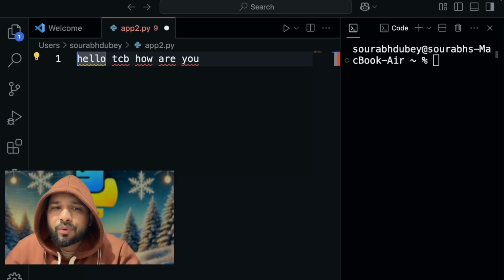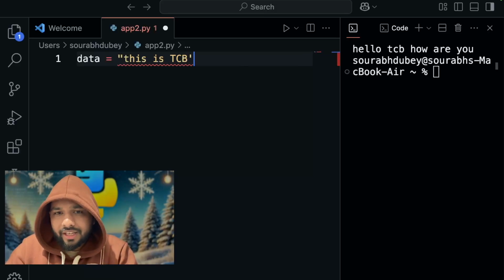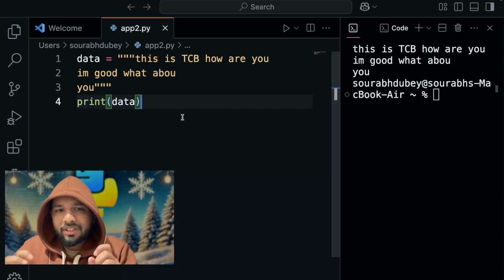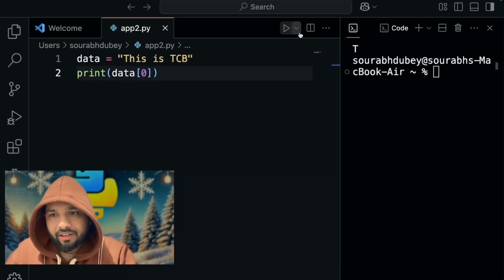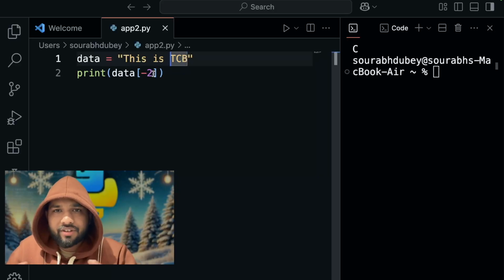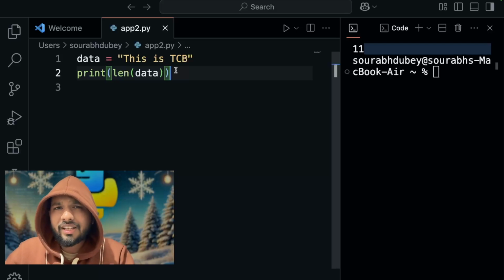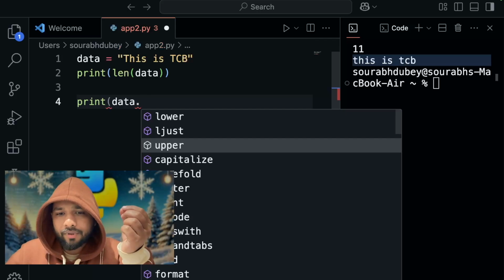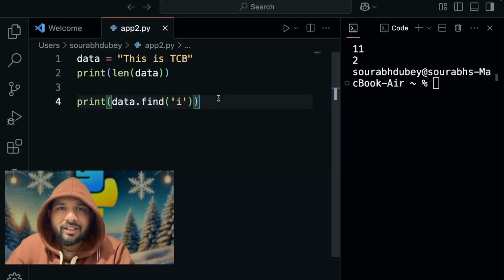Day 13: Mastering Strings in Python | Python for Beginners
In Python, a string is a sequence of characters enclosed in either single quotes (' ') or double quotes (" "). Strings are one of the most commonly used data types in programming and are essential for handling textual data. They can represent anything from a simple word to a complex paragraph or even entire documents.

Strings in Python are immutable, meaning once they are created, their content cannot be modified directly. However, you can perform a variety of operations on strings to manipulate and work with them effectively.

Here are some key features and operations related to strings in Python:

Creating Strings: You can create a string by enclosing text in quotes, either single or double.

Example: 'Hello', "World"
Accessing Characters in a String: Each character in a string has an index, starting from 0 for the first character. You can access characters by specifying their index in square brackets.

Example: name = "Python", name[0] returns 'P'.
String Slicing: Python allows you to extract a portion of a string using slicing. You can specify a start index and an end index to get a substring.

Example: name = "Programming", name[3:7] returns 'gra'.
String Methods: Python provides a variety of built-in string methods to perform common operations such as converting text to lowercase or uppercase, replacing parts of a string, stripping unnecessary spaces, and more.

Common methods include:
.lower(): Converts all characters to lowercase.
.upper(): Converts all characters to uppercase.
.strip(): Removes leading and trailing whitespace.
.replace(old, new): Replaces occurrences of a substring with another substring.
.split(): Splits the string into a list of substrings based on a delimiter.
Concatenation and Repetition: You can combine two or more strings using the + operator and repeat a string multiple times using the * operator.

Example: 'Hello' + ' ' + 'World' returns 'Hello World', and 'Hi ' * 3 returns 'Hi Hi Hi '.
String Formatting: Python provides several ways to format strings, allowing you to insert variables into a string. One of the most common ways is using f-strings (available from Python 3.6 onwards).

Example: name = "Souroabh", age = 25, f"My name is {name} and I am {age} years old." returns 'My name is Souroabh and I am 25 years old.'
Escape Sequences: Sometimes, you need to include special characters in your strings, such as quotes or newlines. You can achieve this using backslashes (\), known as escape sequences.

Example: \" for double quotes, \n for a newline, \\ for a backslash.